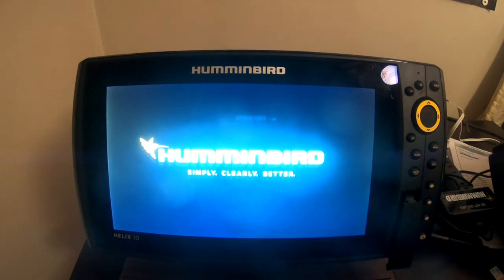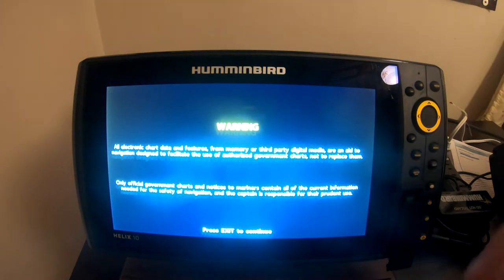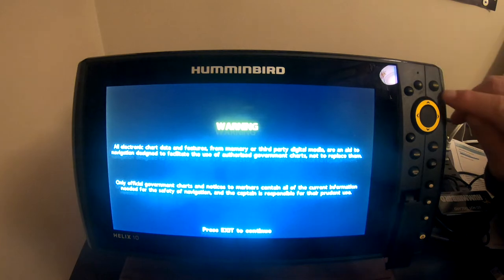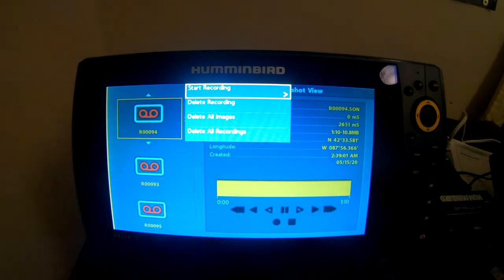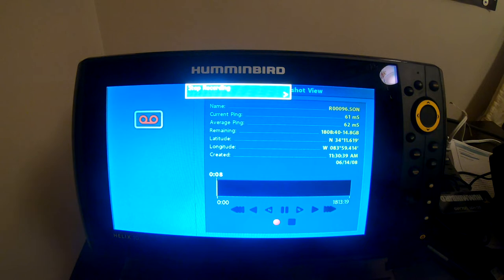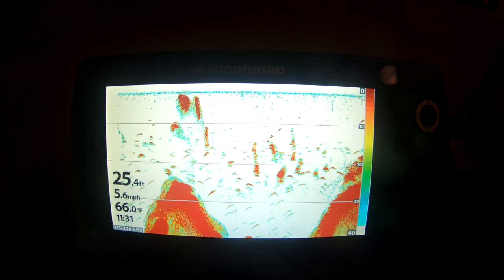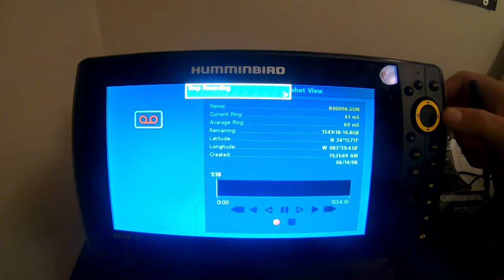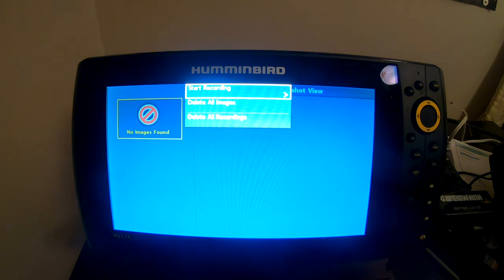How To Record Sonar Logs To Navionics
Hello everyone! Welcome to Catfish Stalker Outdoors with Capt Greg Ollila. I am a catfish tournament angler so come along with Team Catfish Stalker Outdoors on my adventures.

Equipment Used:
2015 Crestliner Intruder 2000 Catfish Edition Tournament Boat.
Navionics Mapping (Charts and App).
TH Marine (Hydrowave H2 System "Catfish Edition".
 GoPro Hero 5 Black  and Hero 7 Black Cameras